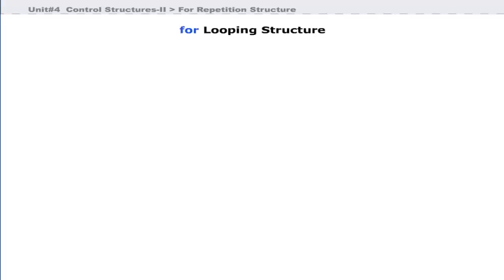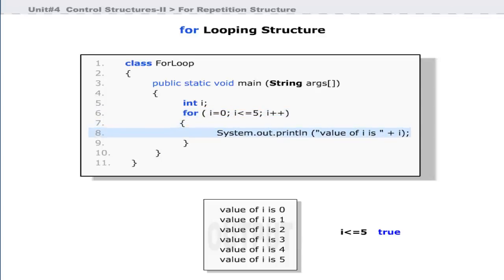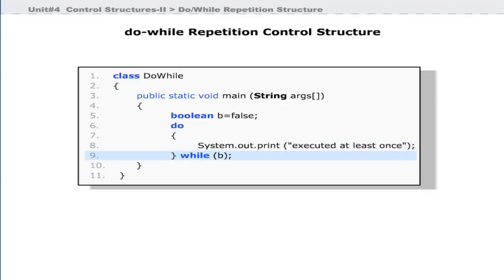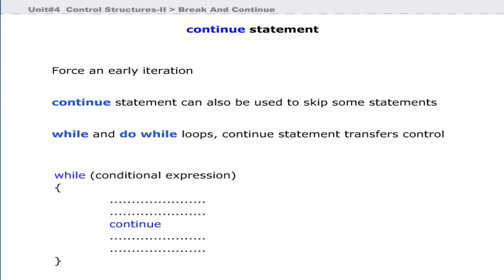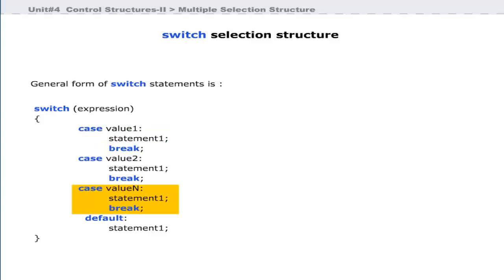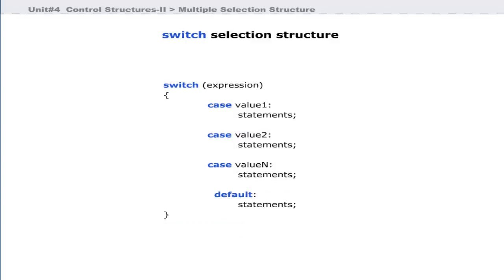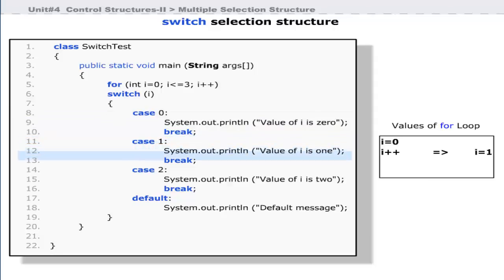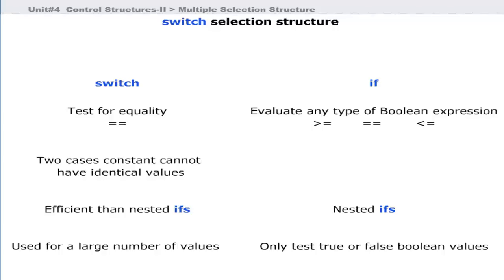Introduction to Java Programming | Java for Beginners | Java Step by Step Tutorial 4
Computer Education for all provides Tutorial Series on Introduction to Java Programming | Java for Beginners | Java Step by Step Tutorial 4   which covers Introduction to Java Programming
In this Tutorial of Java programming you will learn,
For repetition structure in Java Programming
Do/While repetition structure in Java Programming
Break and Continue in Java Programming
Multiple Selection Structure in Java Programming